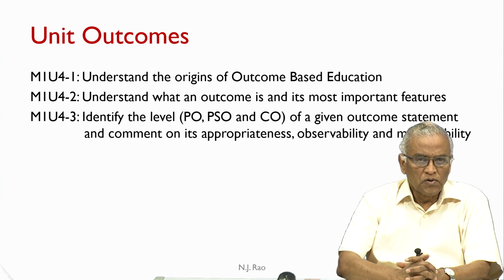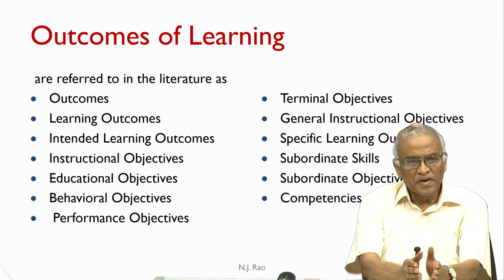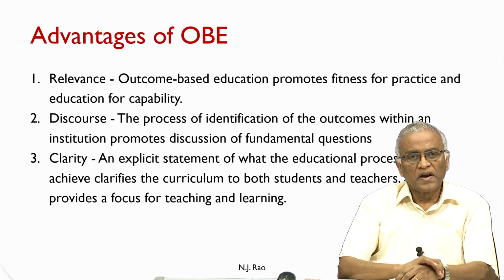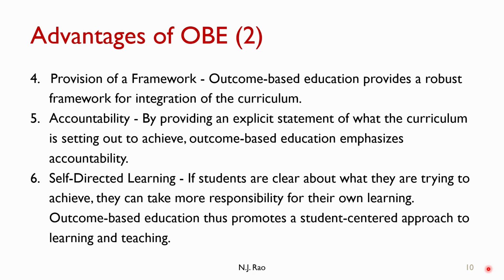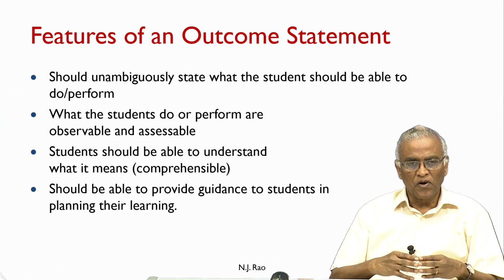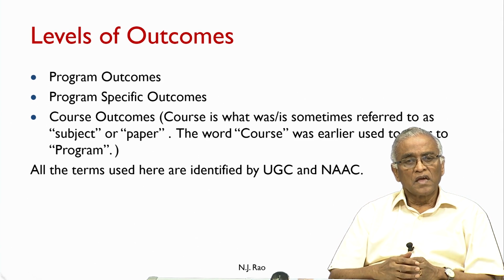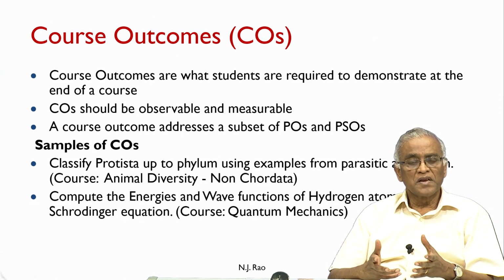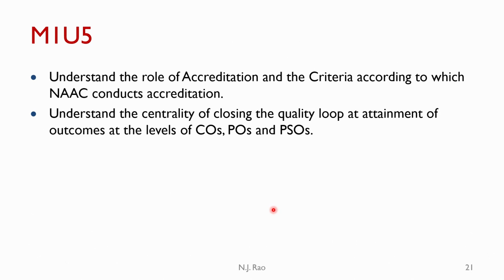What is OBE?